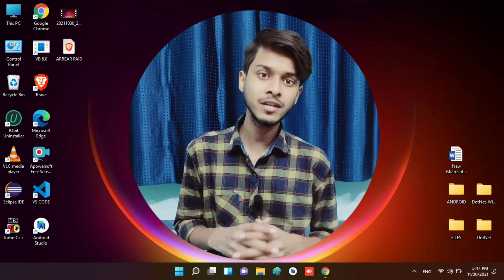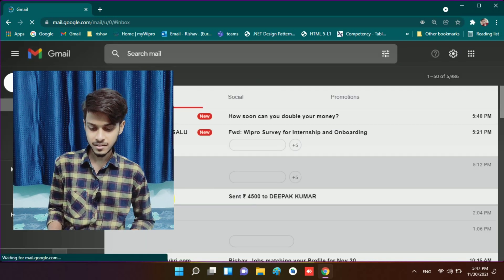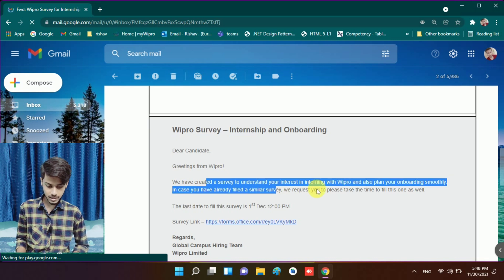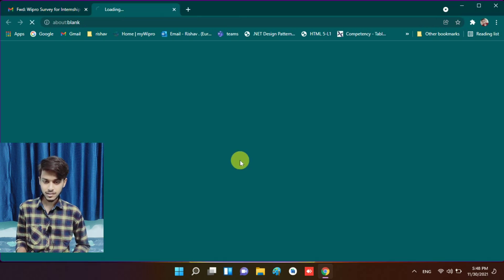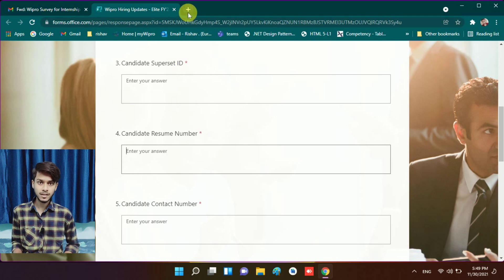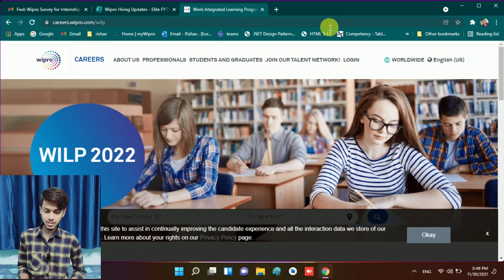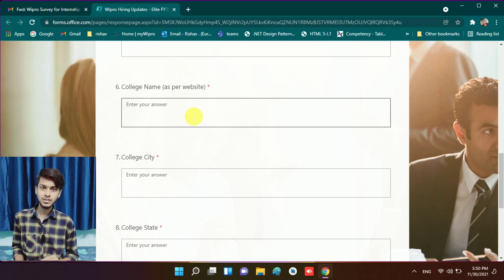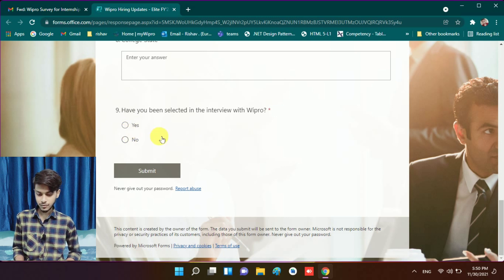Survey for Internship and Onboarding | wilp 2022 | Elite nth FY'22 | freshers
survey mail for elite nth 2022
internship and Onboarding update

 hiring for freshers